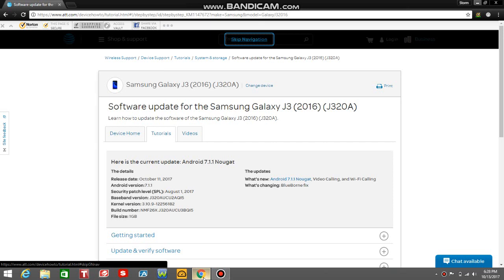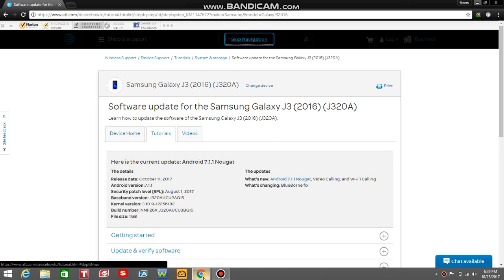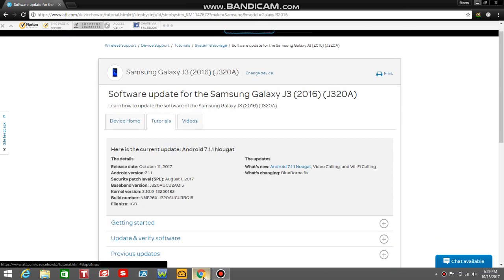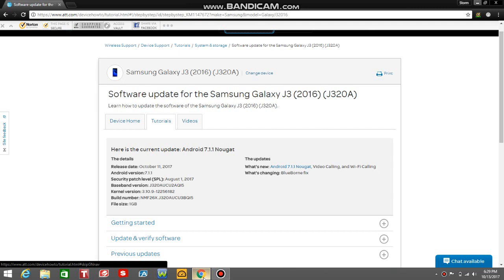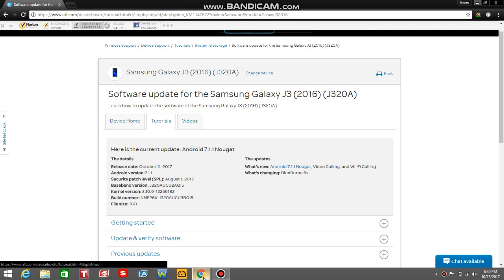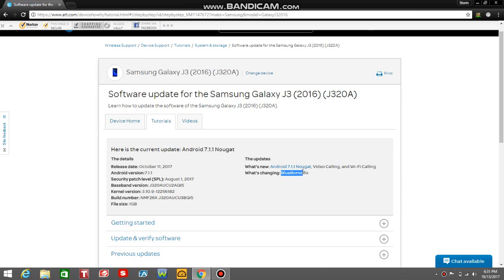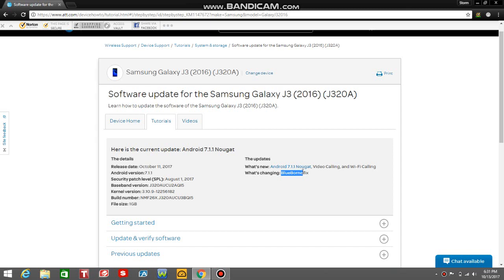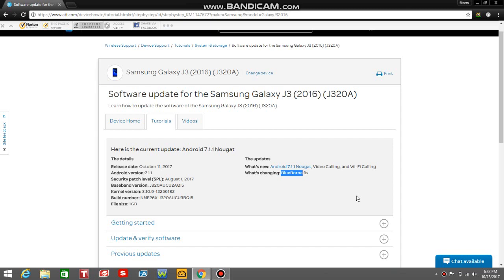AT&T Samsung GALAXY J3 (2016) (J320A) Getting Android 7.1.1 Nougat Along With BlueBorne Security Fix